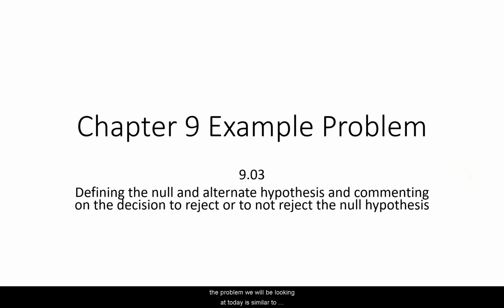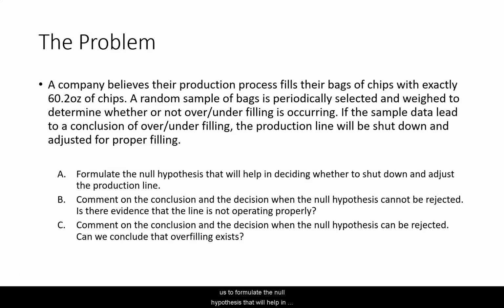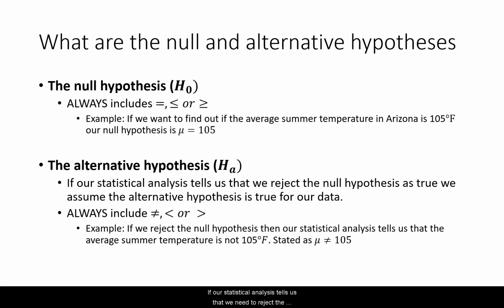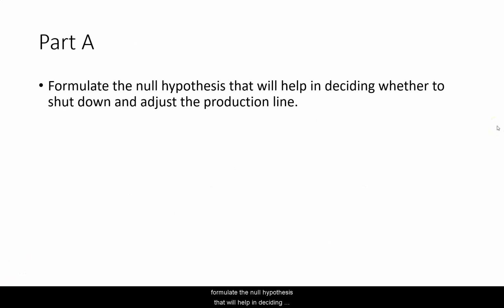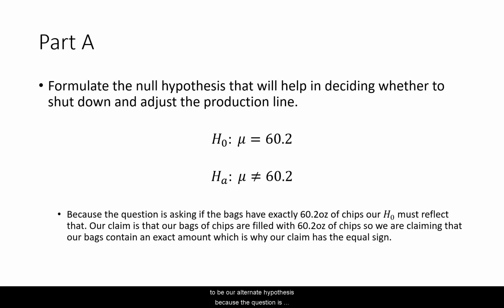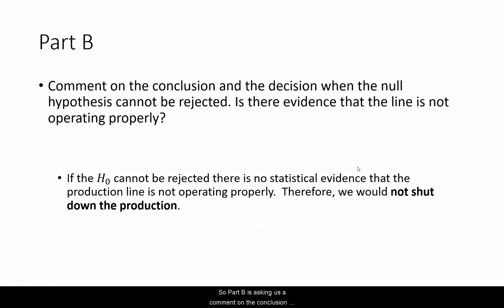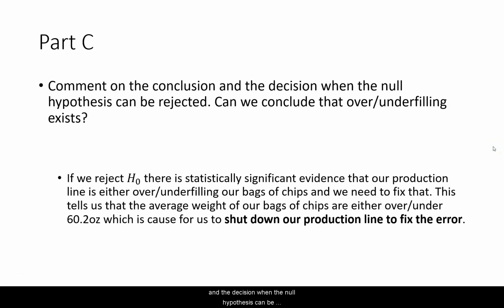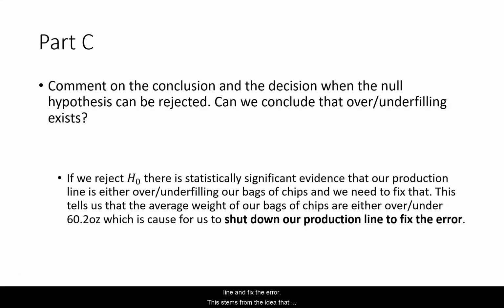Stats - 9.03 Example Problem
Chapter 9 example problem (Similar to 9.03 - Defining the null and alternative hypotheses and commenting on the decision to reject or to not reject the null hypothesis)

Video recorded by Paul Steffens.